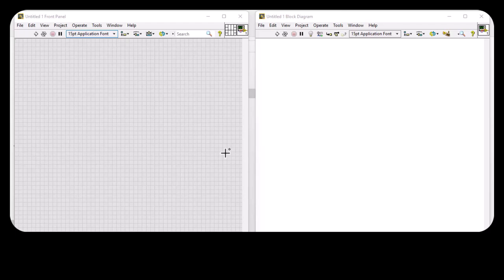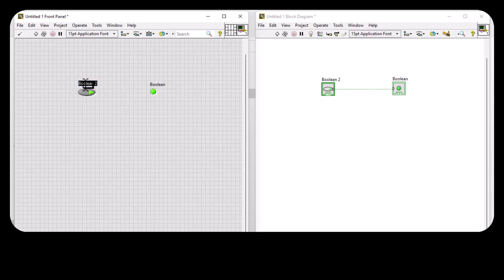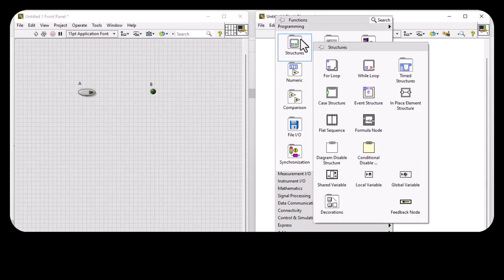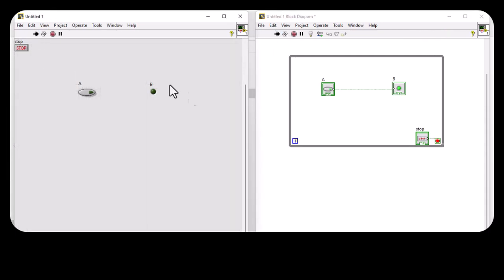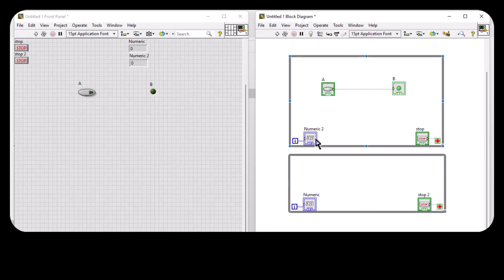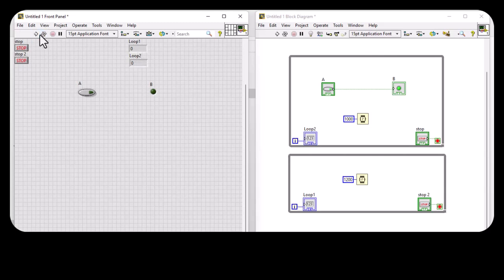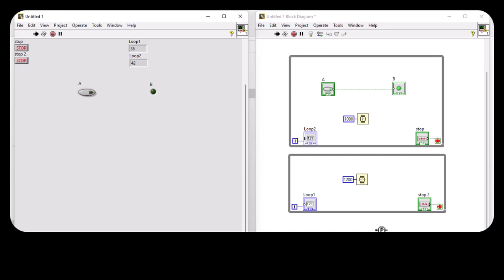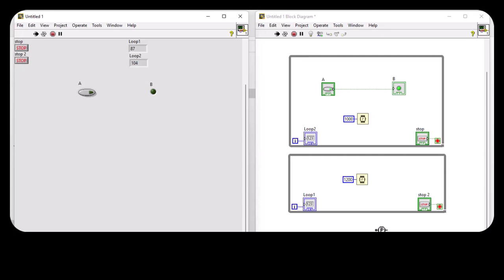LabVIEW Tutorial – Session 1 | Introduction to NI LabVIEW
In this first session, we’ll explore what LabVIEW is, where it’s used, and why engineers and scientists love its graphical programming approach. You’ll learn about the Front Panel and Block Diagram, understand the concept of Virtual Instruments (VIs), and create your very first simple program. Perfect for beginners who want to start building real-world applications with LabVIEW!